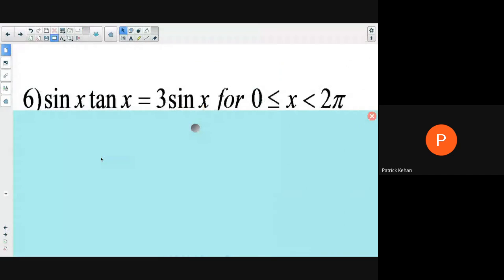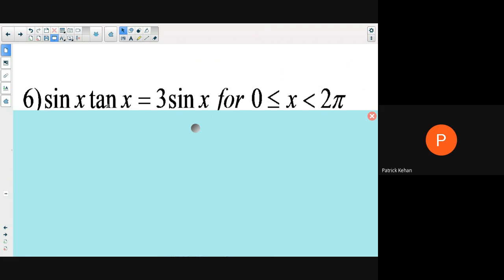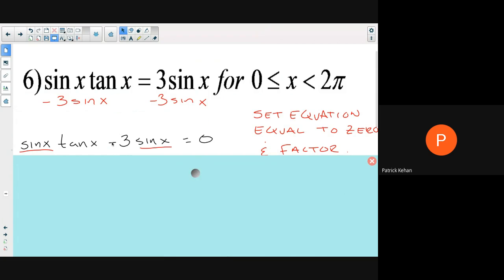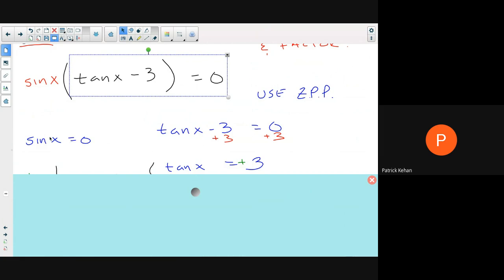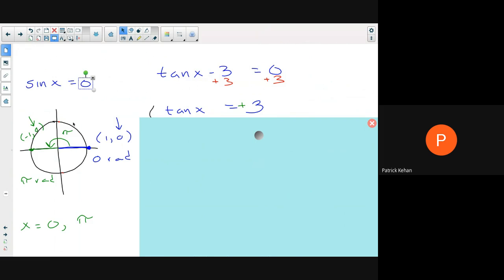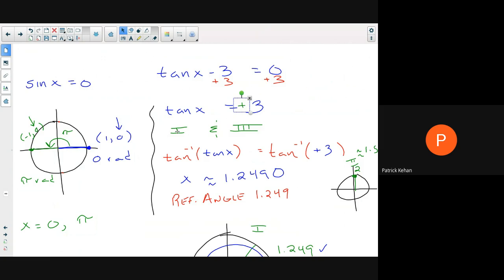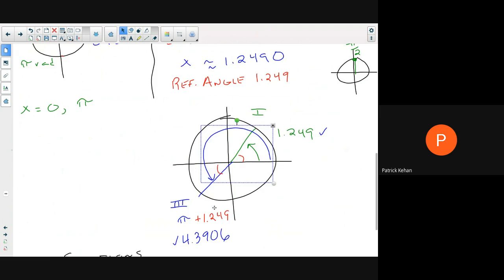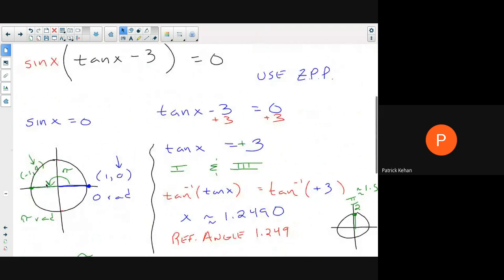8.5.2 - Solve Trig Equ. w/ Identities - Ex. 6